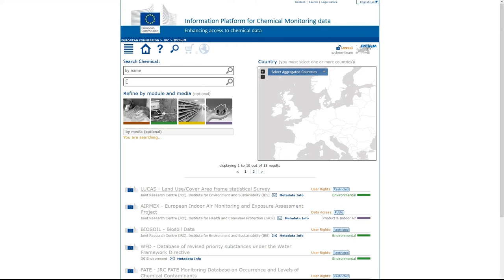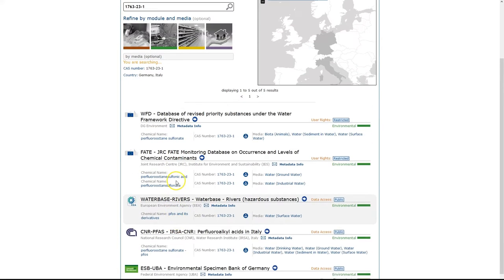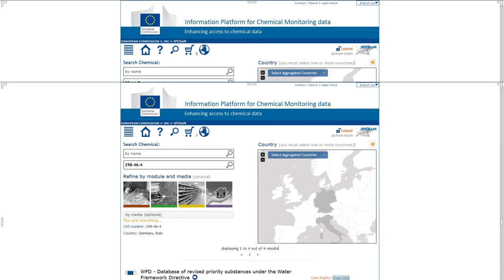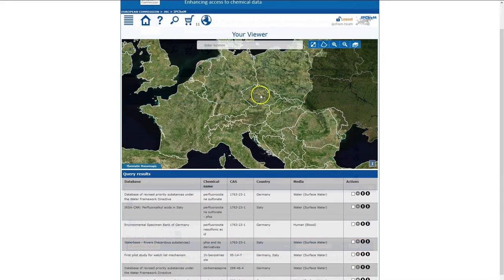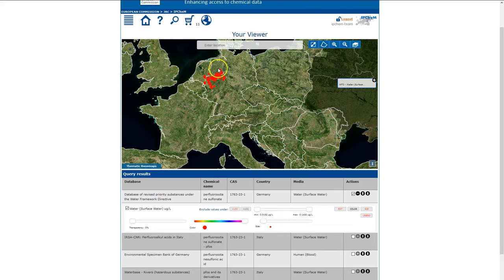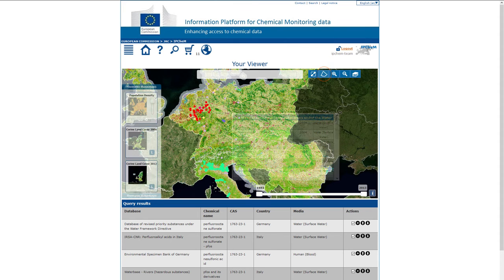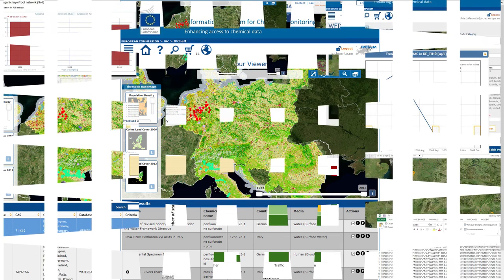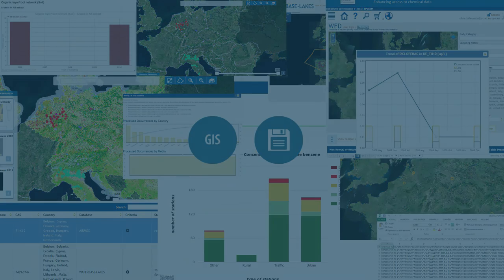IPCheM: solving the chemical puzzle - Understanding how chemicals interact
IPCHEM stands for the “information platform for chemical monitoring”. Developed by the European Commission in collaboration with the EU agencies, it is a single point to discover, access and retrieve information on chemical concentrations from across Europe.

Chemicals are used everywhere – in consumer products, building materials, industry, agriculture, or health care. As a consequence, the environment is exposed to a whole cocktail of chemicals.   To be able to assess the risks from this exposure, we need to know which chemicals are present in these cocktails and in what concentrations.
IPCheM has been developed to help answer these questions, providing data on multiple compounds in one search.